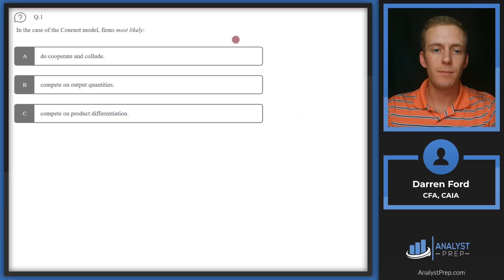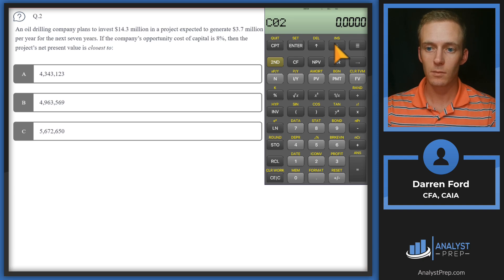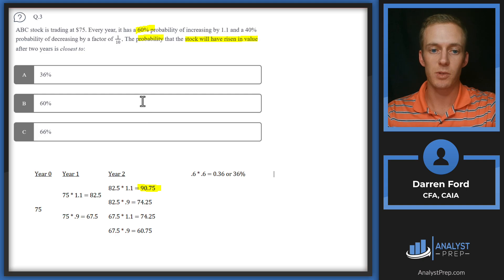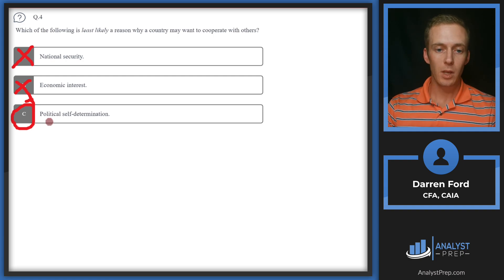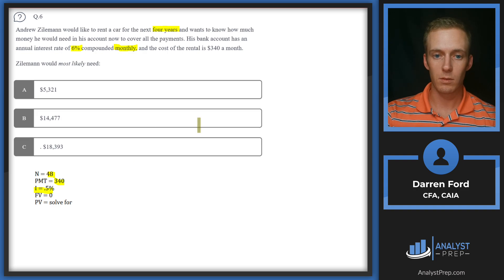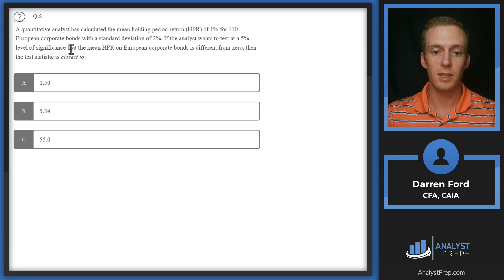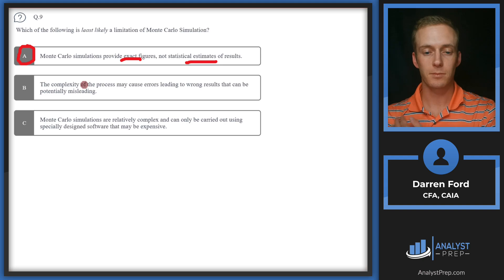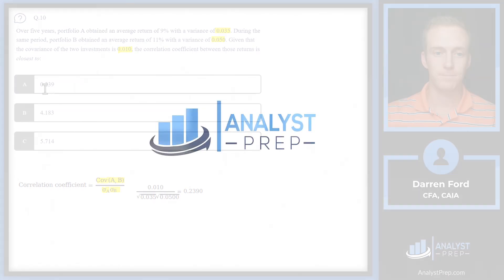Mock Exam 2A – Questions 1-10 | CFA® Level I Exam Preparation | AnalystPrep